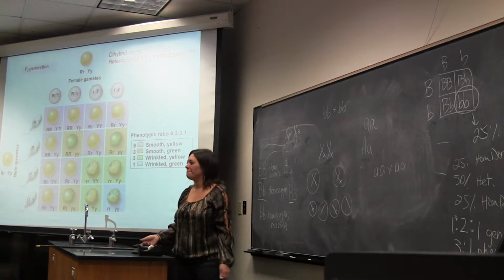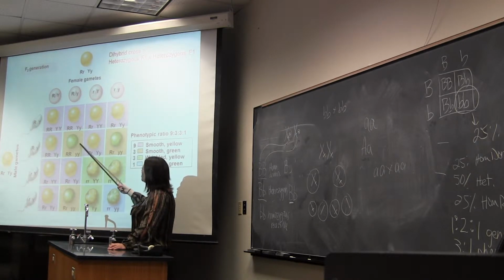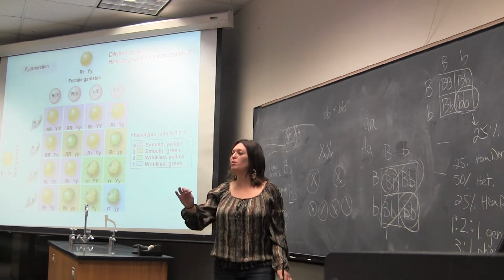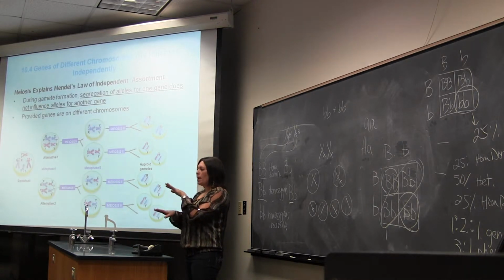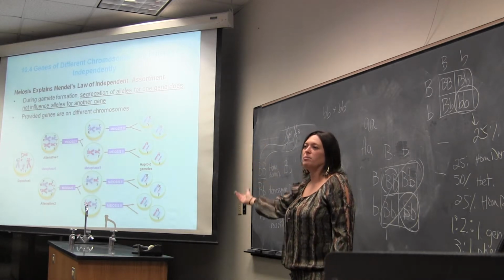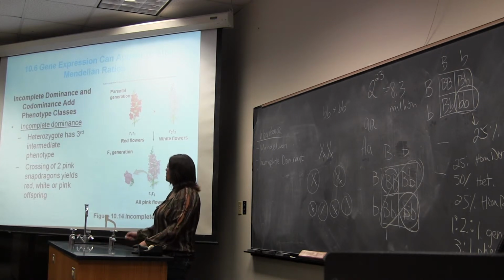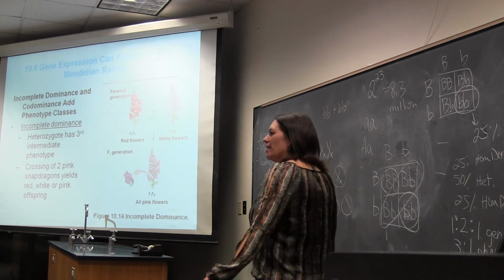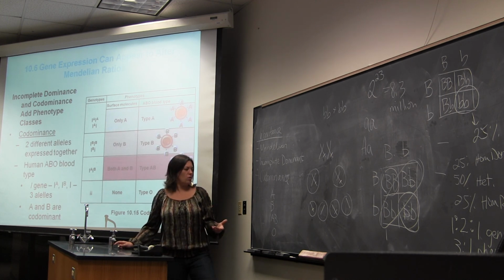Patterns of Inheritance 3